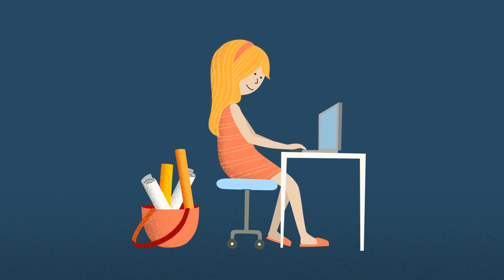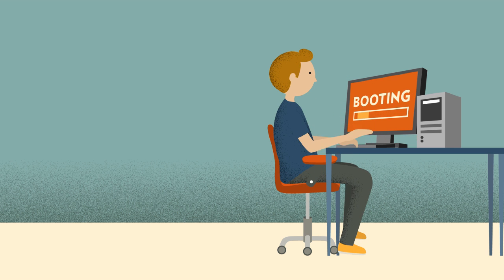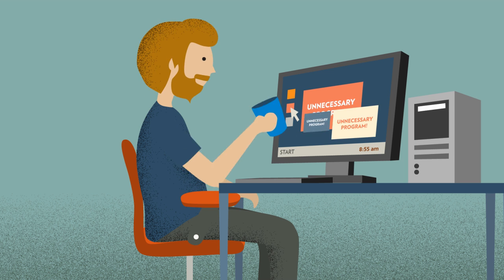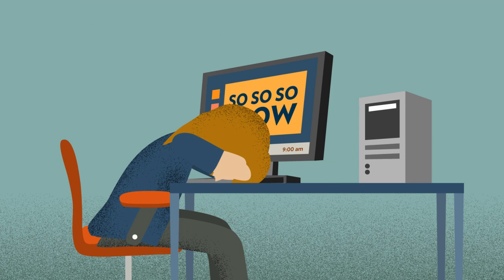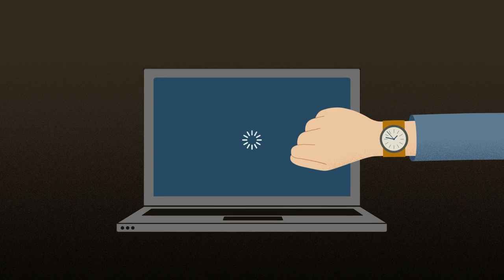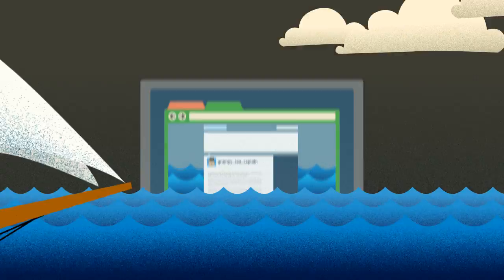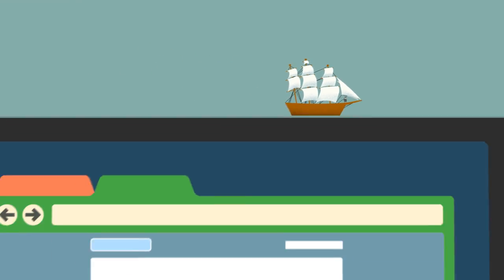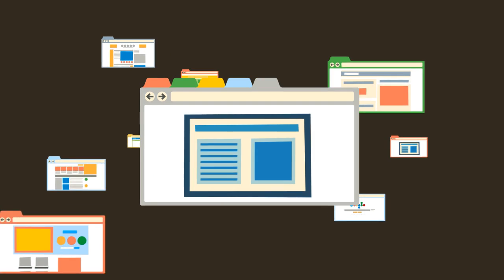Chrome Notebooks: Speed (1/6)